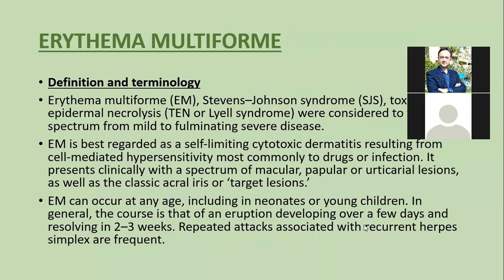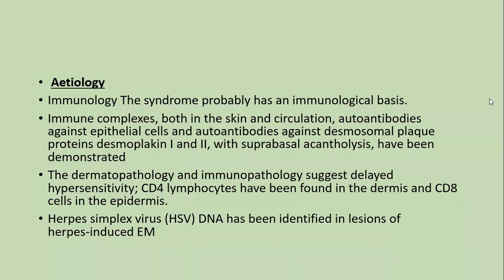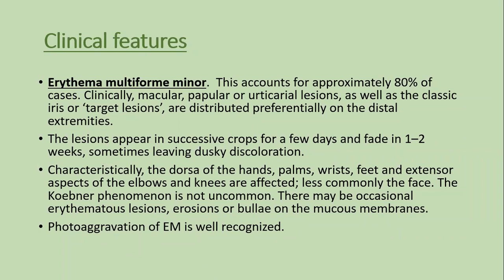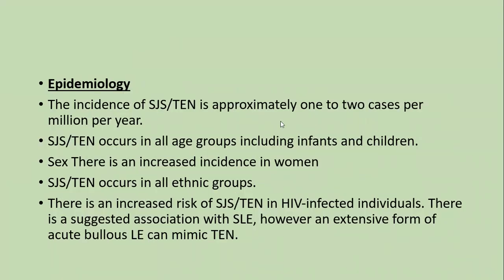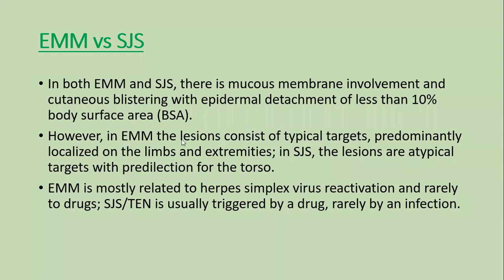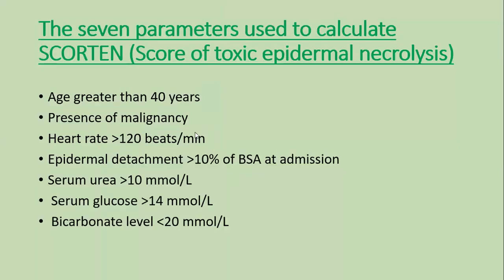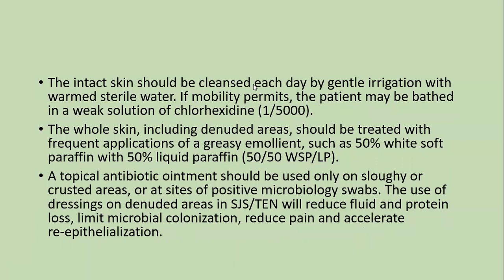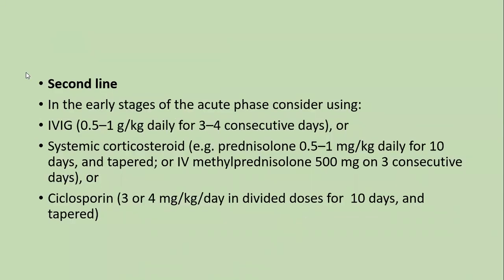Lecture-41: Erythema Multiforme, SJ Syndrome and Toxic Epidermal Necrolysis. Rook's chapter 47,119.